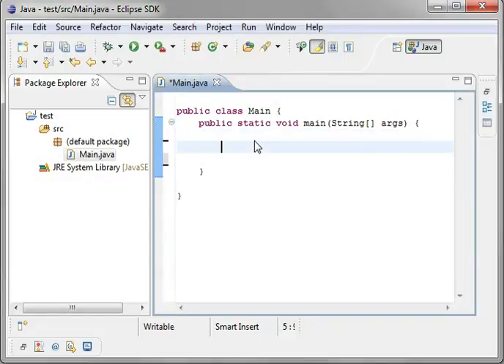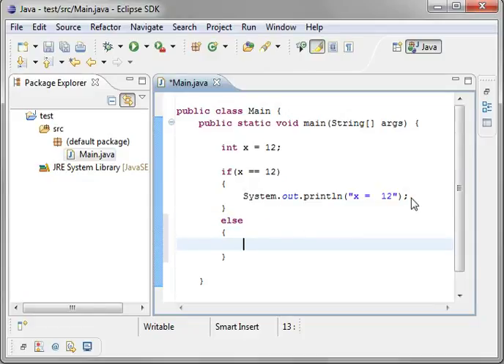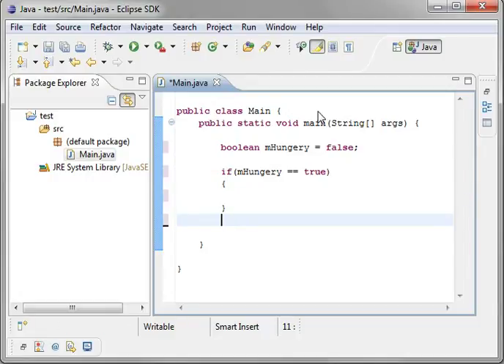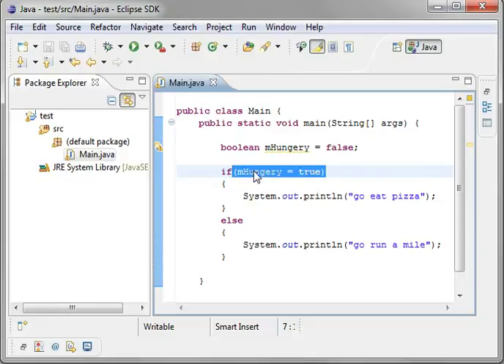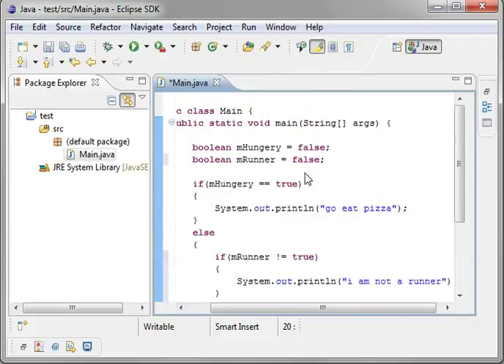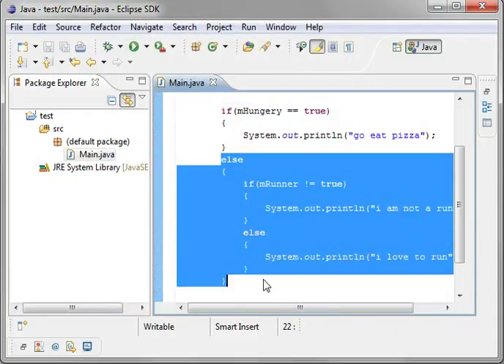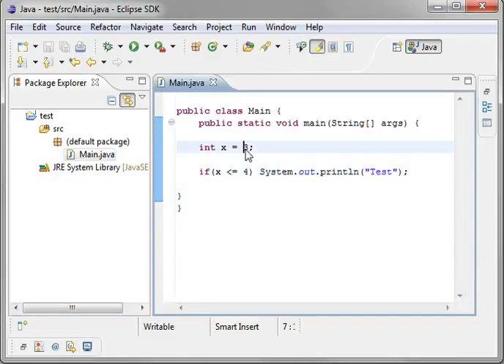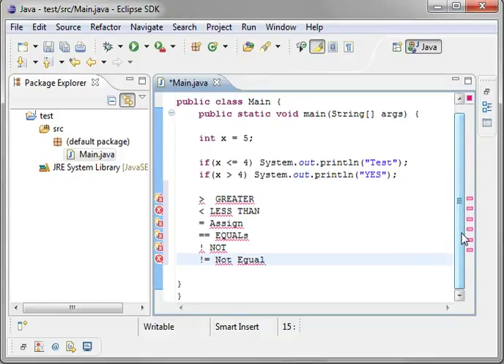java 11 IF ELSE